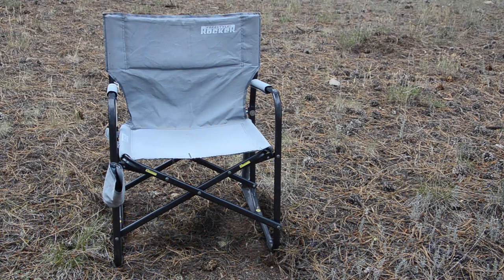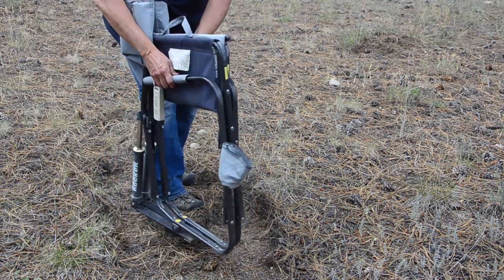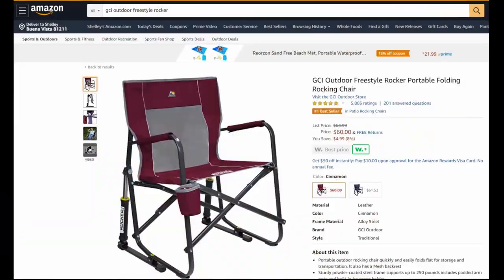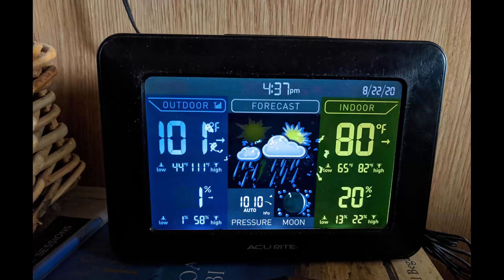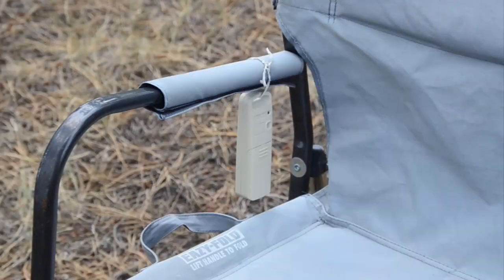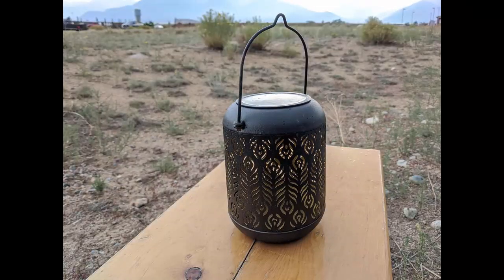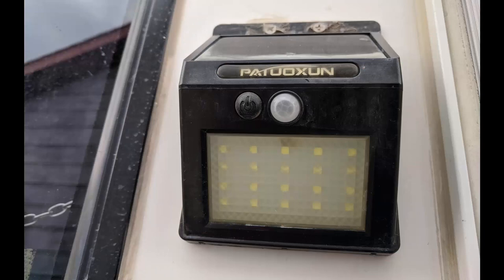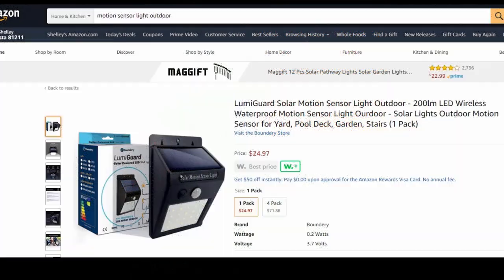My Top 4 Outdoor Camping Gear and Accessories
Here are 4 pieces of outdoor camping gear that make my campsite safer and much more enjoyable.

GCI Outdoor Freestyle Rocking Chair

Indoor/Outdoor Thermometer

Solar Lanterns

PLEASE NOTE: I am a participant in the Amazon Services LLC Associates Program, an affiliate advertising program designed to provide a means for me to earn fees by linking to Amazon.com and affiliated sites.

Check out Photo Tripping America for travel stories, images and resources

Camera Equipment & Software Used:
Nikon D7000
Nikon AF-S DX Nikkor 18-300mm Lens
Manfrotto MK190XPRO4-BHQ2 Aluminum Tripod with Ball Head
GoPro Hero 3+ (Not made anymore.)  Here's the newest version of GoPro
Google Pixel 4a
Osmo Mobile 3 Gimbal